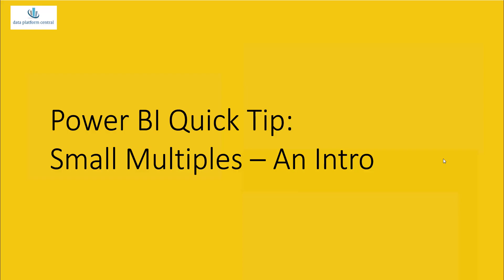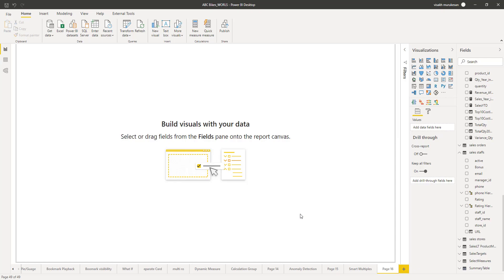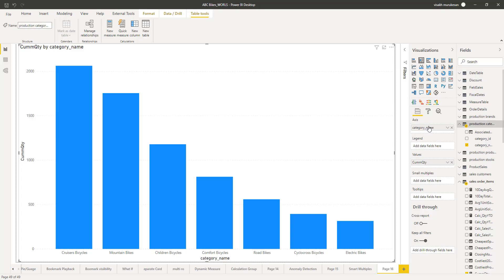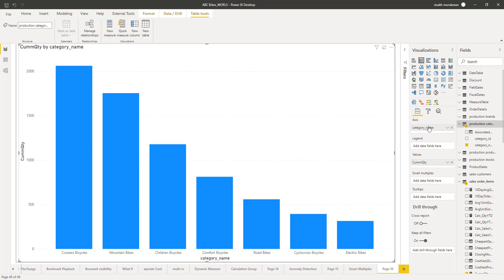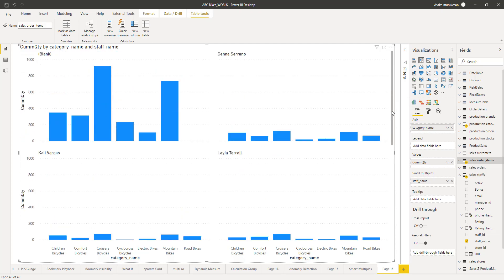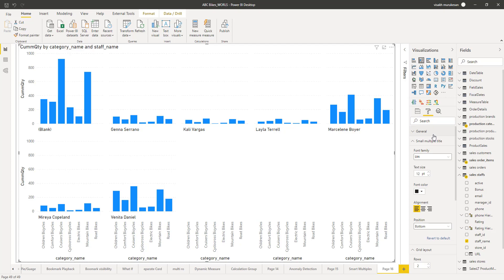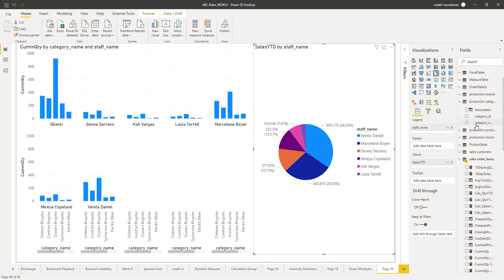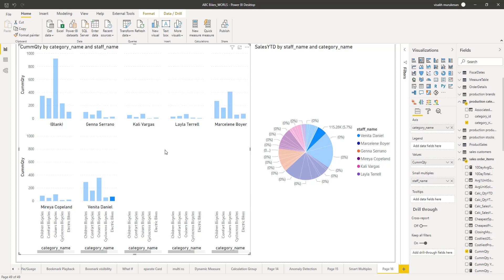PowerBI Quick Tip: Small Multiples - An Intro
This video explains the new Small Multiples feature introduced in December 2020 update of Power BI which can be used to clone the visual based on a dataset column instead of adding the visual multiple times. The illustration uses a Column Chart visual as an example and shows how the new feature can be enabled and used within it.